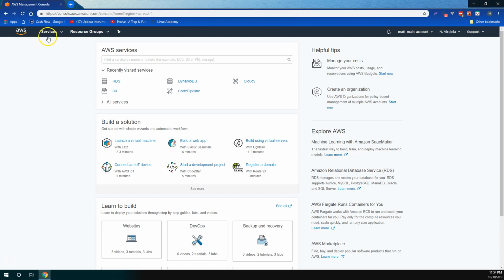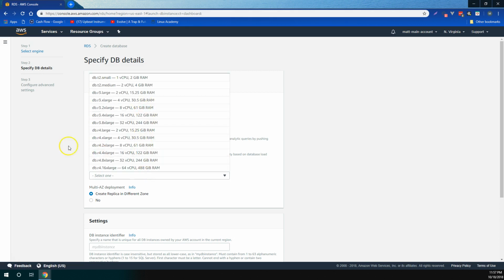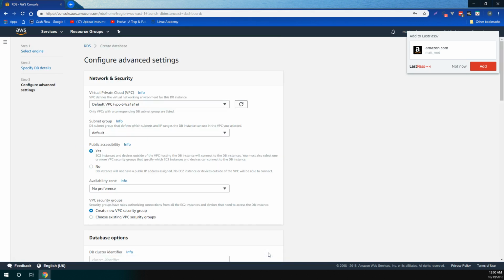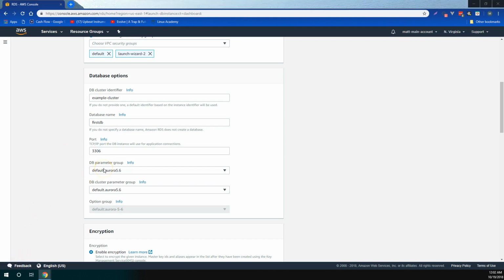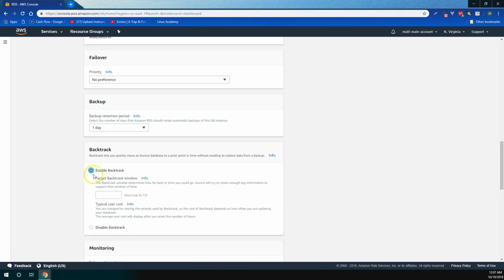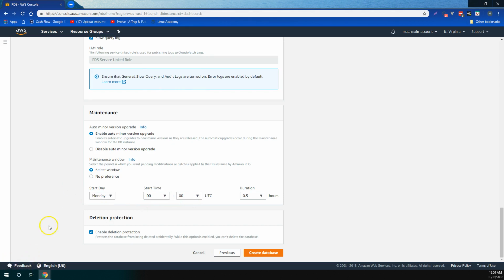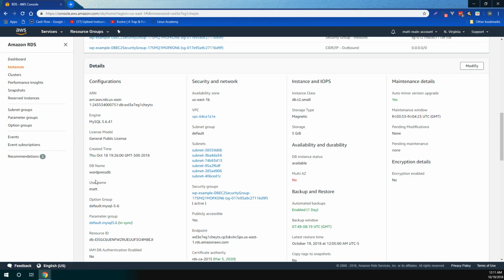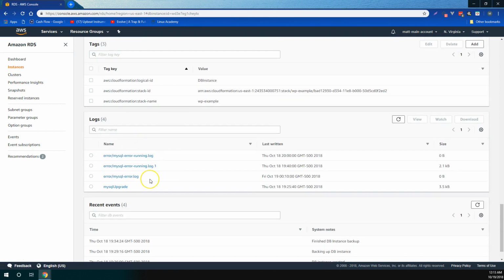AWS Certified Developer Associate - A Practical Guide - 67